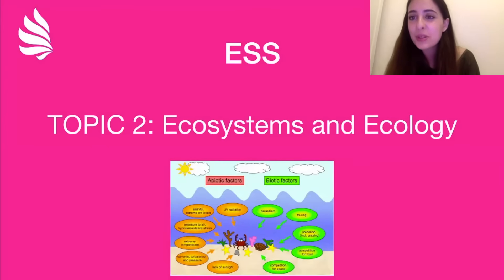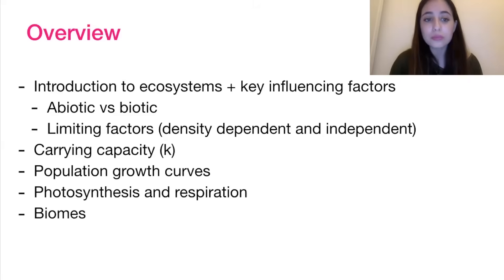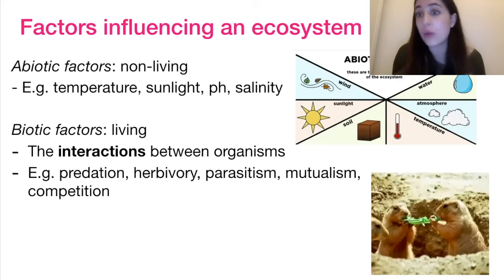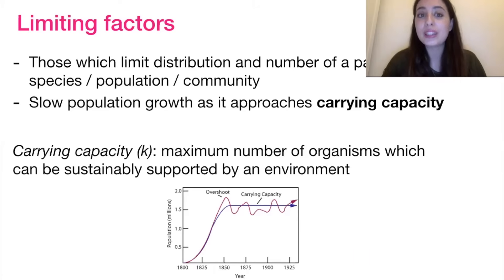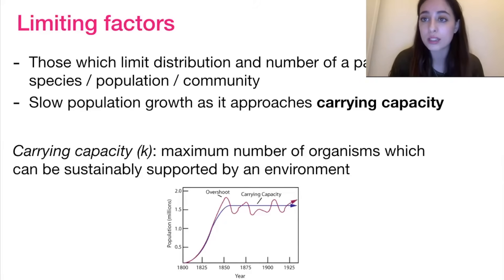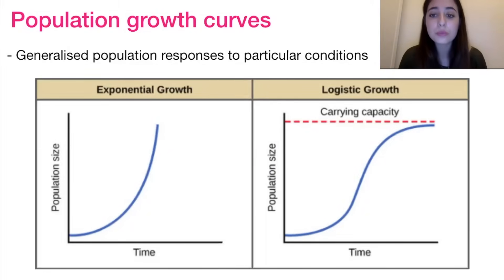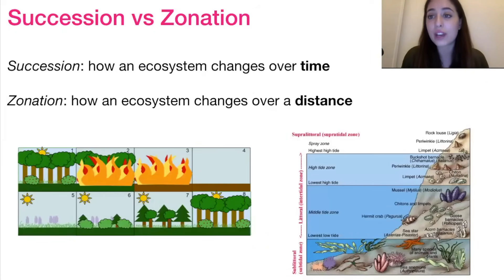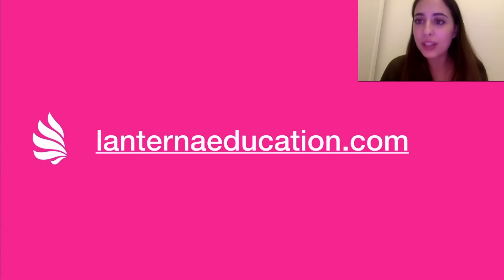IB ESS Revision Ecosystems and Ecology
🧑‍🏫 Today’s class on “Ecosystems and Ecology” is relevant for both standard level and high-level students.

📹 Watch tutor Ana take you through the trickiest ESS concepts! In this video, she covers the topics of ecosystems and ecology!
👩‍🎓 A member of the Lanterna family since 2017, Ana has tutored over 500 hours of ESS, Biology, and Chemistry! Did you know? Ana is trilingual and aspiring to be quadrilingual by 2021!

⌛ Video chapters ⌛

00:00 Factors influencing an ecosystem
03:03 The interactions
04:53 Some definitions
07:02 Limiting factors
08:03 Density-dependent vs density-independent
09:04 Population growth curves
10:07 Energy flow in ecosystems
11:05 Producers,consumers,decomposers
13:22 Succession vs Zonation